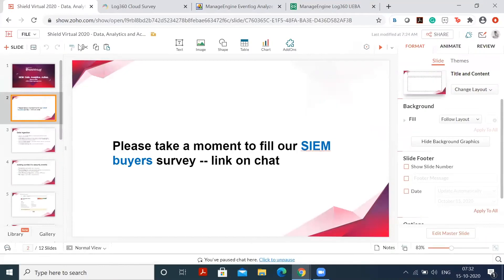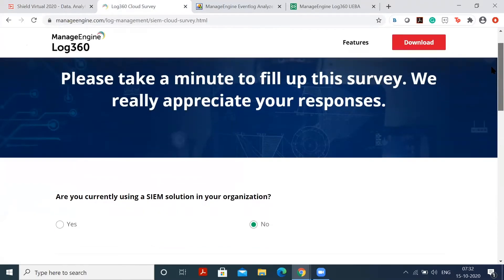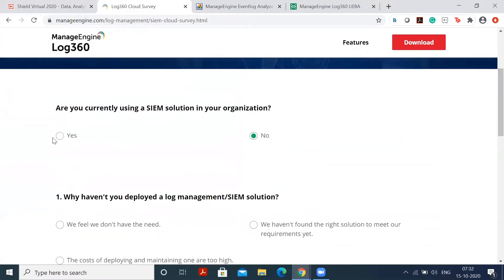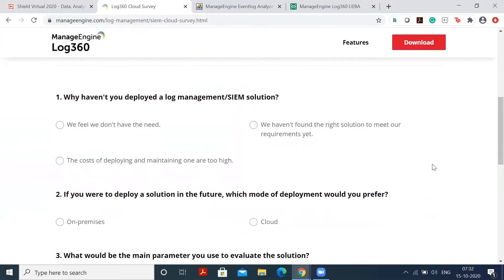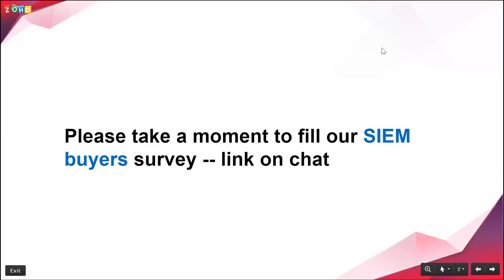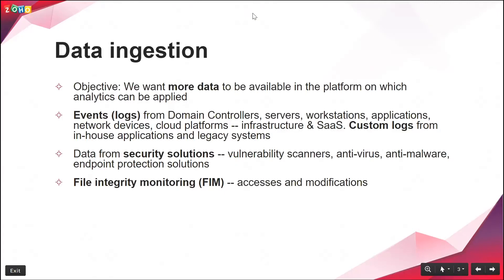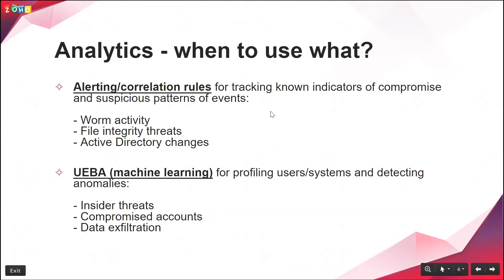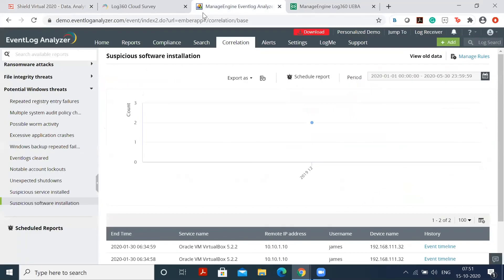ManageEngine Shield Virtual 2020 - SIEM: Data, analytics & action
This ManageEngine Shield Virtual 2020 online seminar video covers SIEM: Data, analytics and action